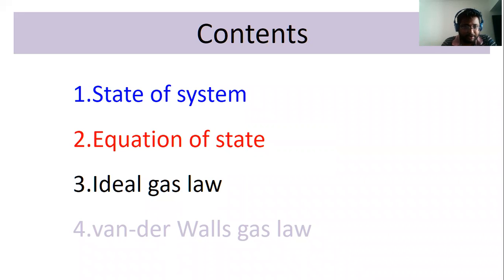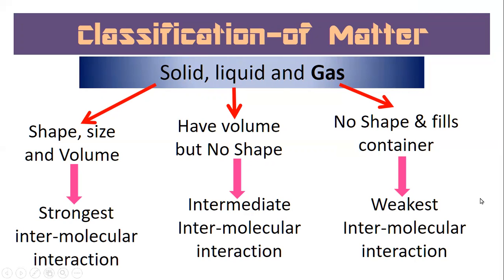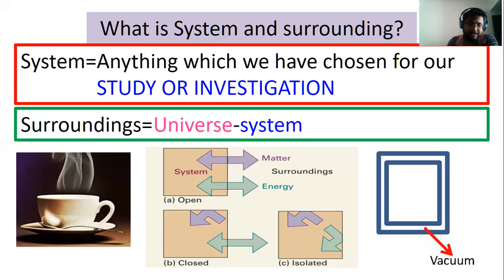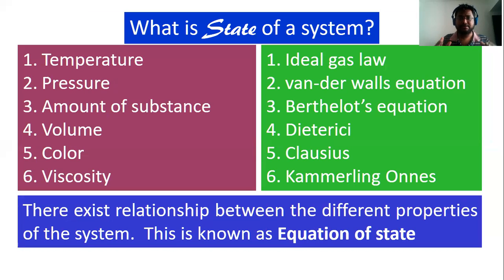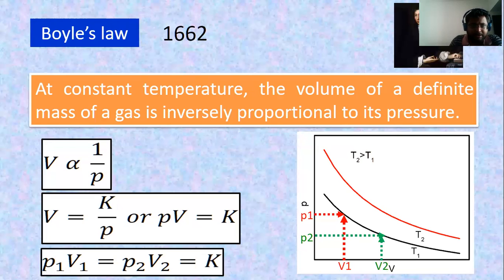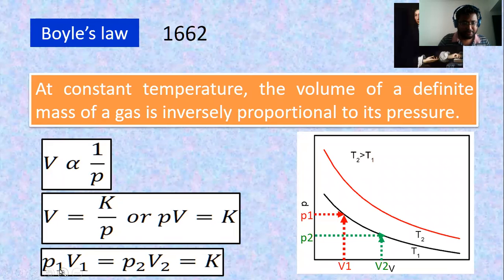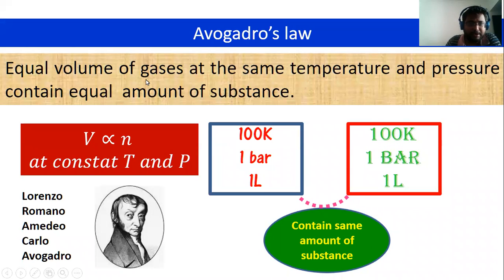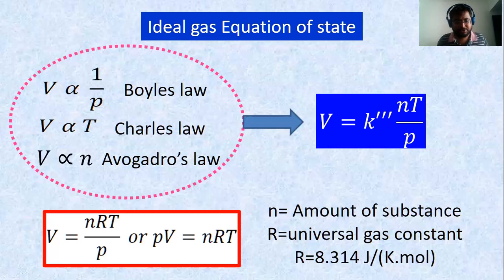Lecture 1 of GAS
Introduction to the Gas topic. Ideal gas law.